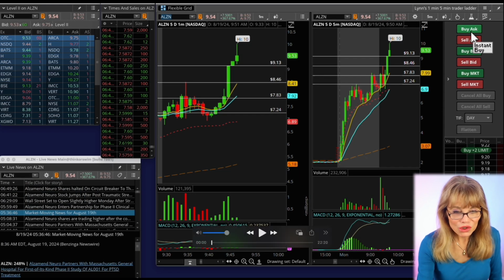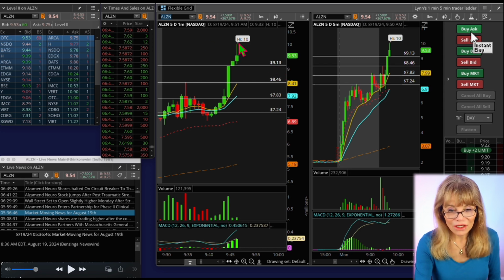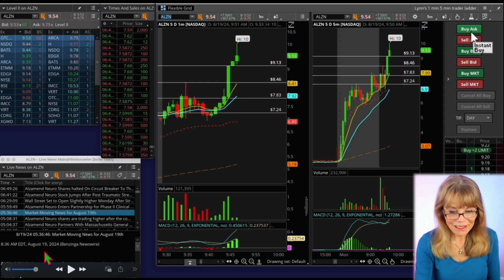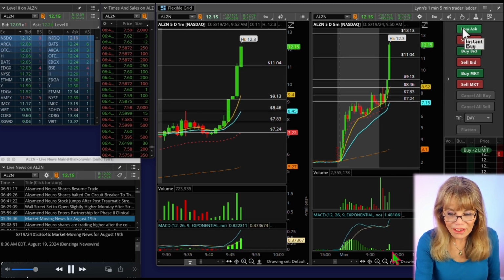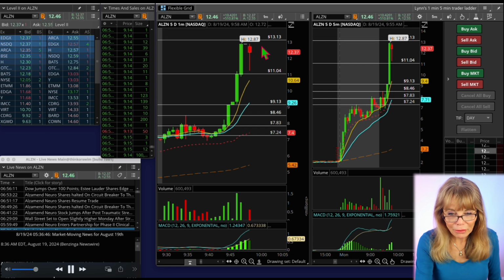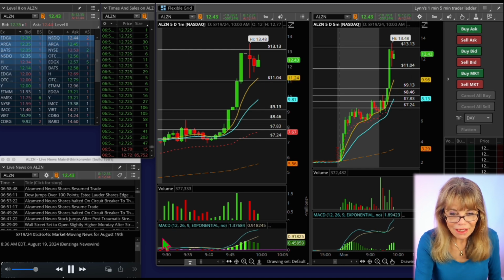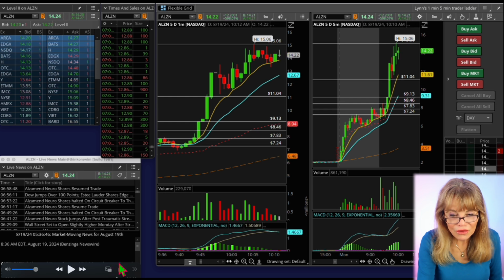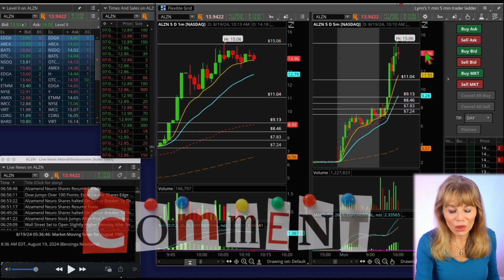MACD Advanced Trading Strategies for More Wins🚀💥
The MACD indicator, when paired with advanced strategies offers an impressive win rate, and this video will explain why! I’ll show you exactly how this MACD trading strategy works in live trading to help you grab more profits.

🕑Table of Contents:
0:00:00 The advanced MACD strategies 2 chart combo
0:01:50 EMAs, VWAP and MACD combo
0:02:32 Level 2, Time and Sales
0:03:04 Live Trading MACD in action wining trades!
0:04:30 MACD histogram colors’ meaning

💥💎🔷🔊ELEMENTOR - makes it a snap to design and build website with pre-built blocks! Check it out